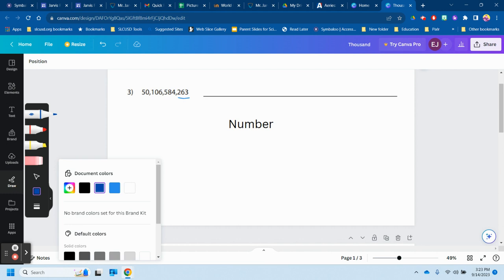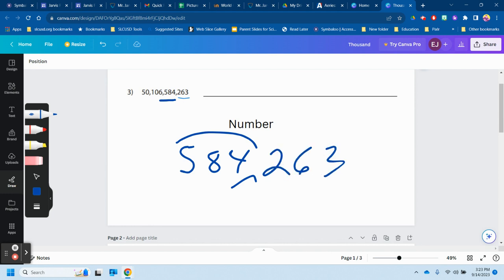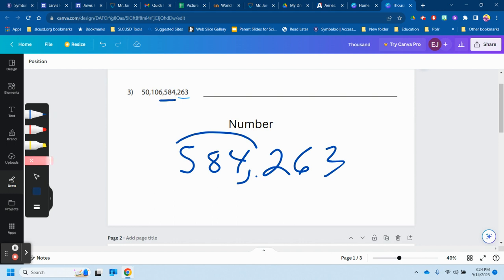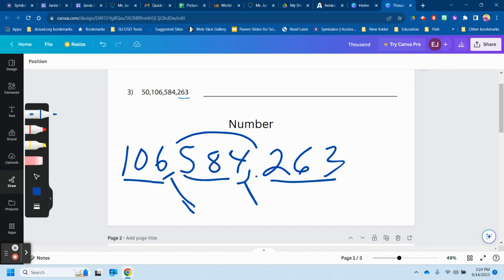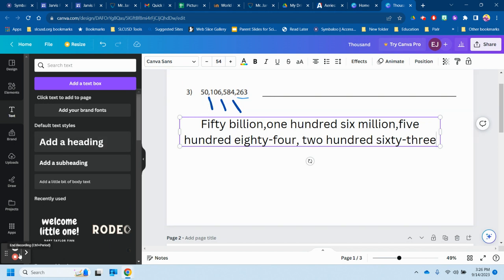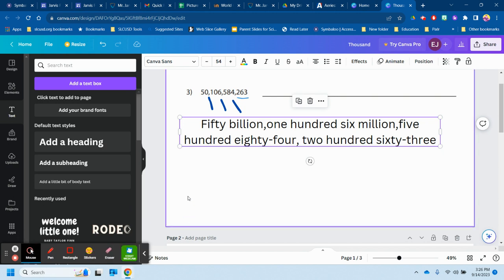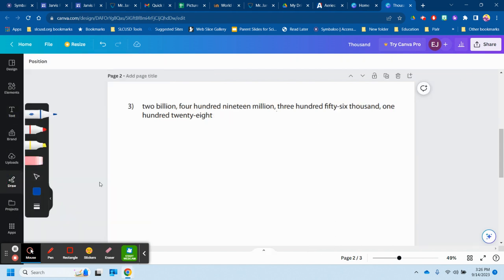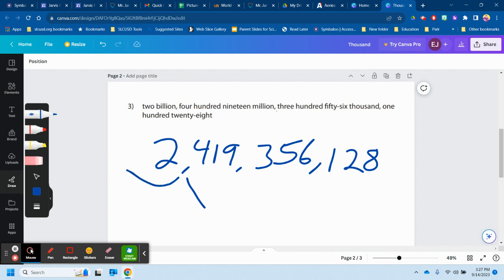Homework Help for 9-14